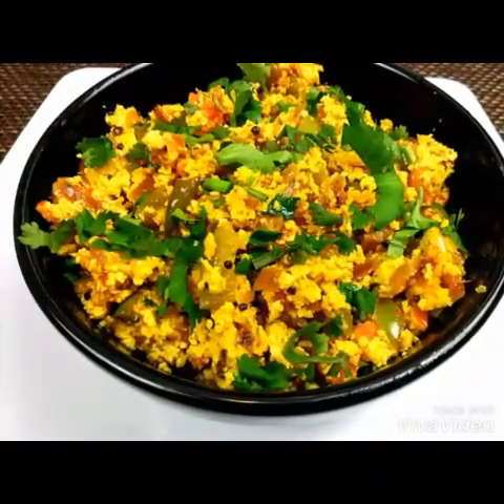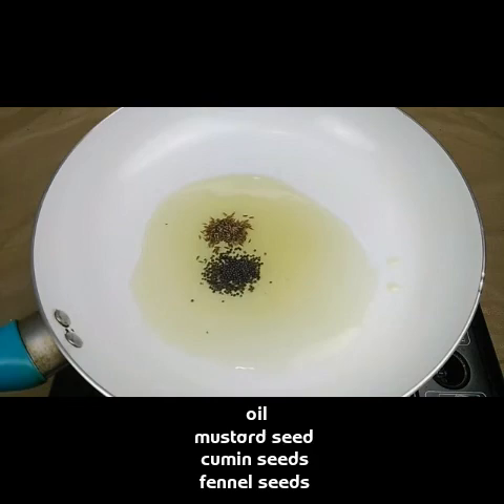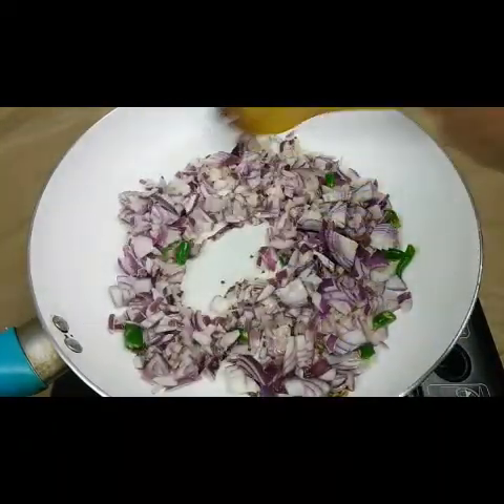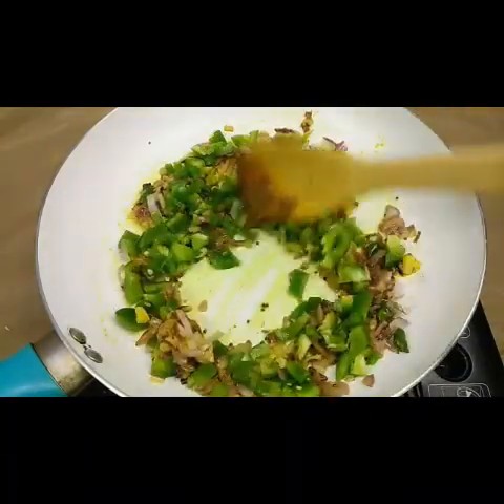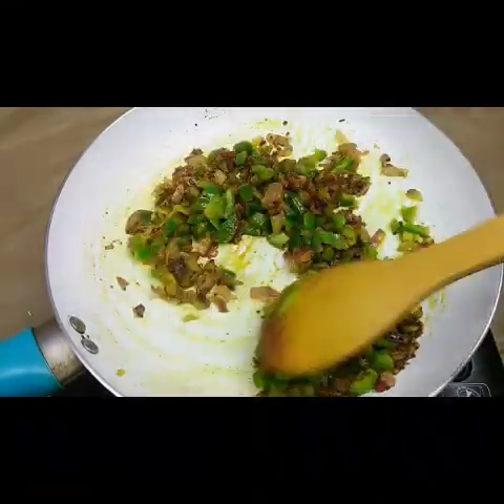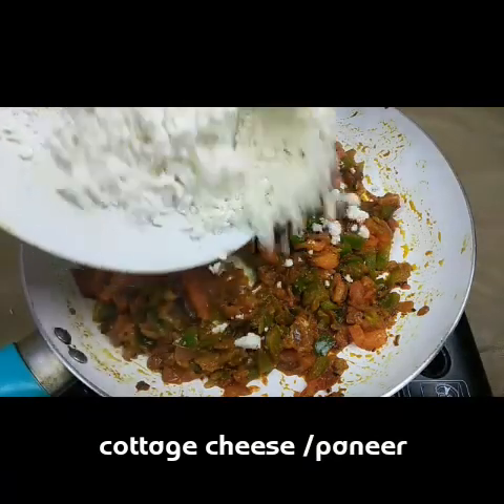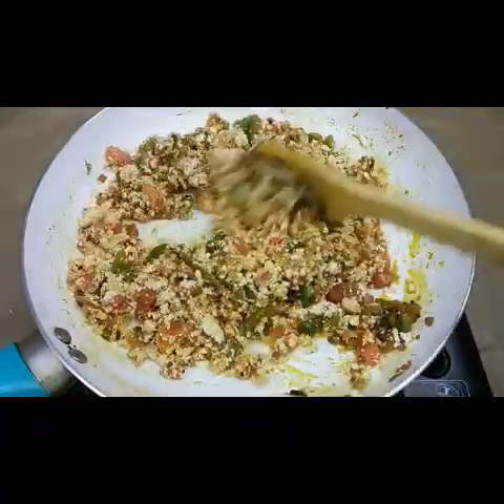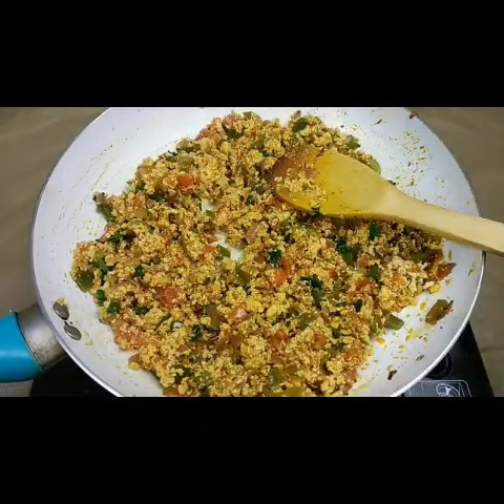Paneer bhurji recipe/ Scrambled cottage cheese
How to make easy paneer bhurji recipe or scrambled cottage cheese#Sushmakitchen#paneerrecipe#paneerbhurji#indianrecipe#vegrecipe